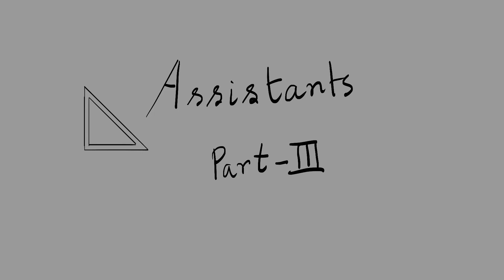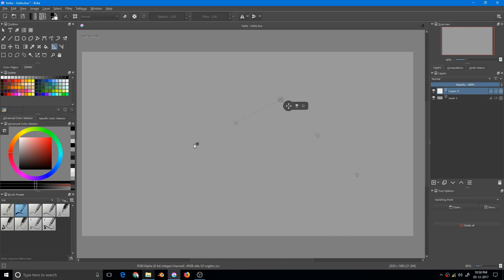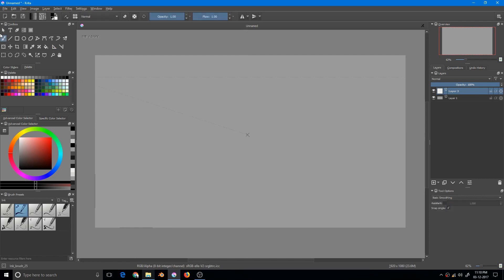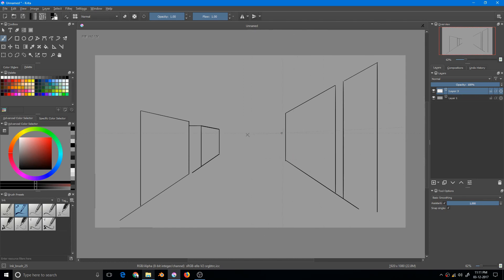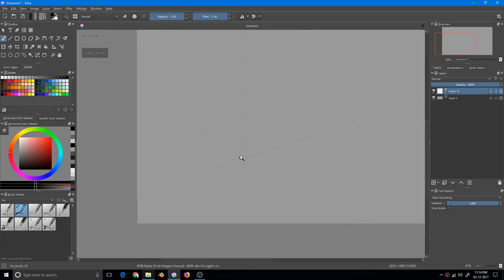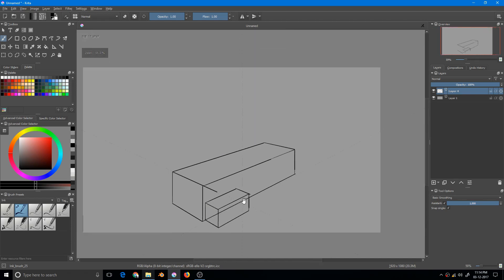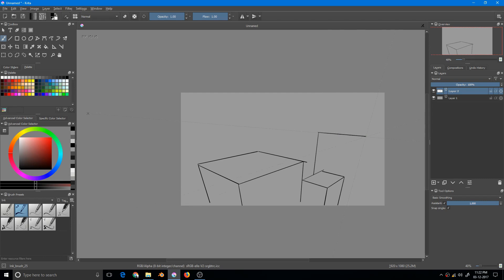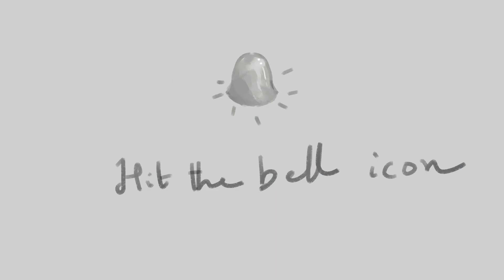Krita Assistant Tool [Part 3] : Vanishing Point, setting up perspective (1p, 2p and 3p)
Hi folks,
In this video I have discussed about Vanishing points in krita and how setup 1 point, 2 point , 3 point perspective by combining Vanishing Points and Parallel Rulers together. I hope you enjoy this tutorial.

Mistake: at 0:14 I have mentioned the links to appear at left side of the screen. You will find that at right side of the screen as card.